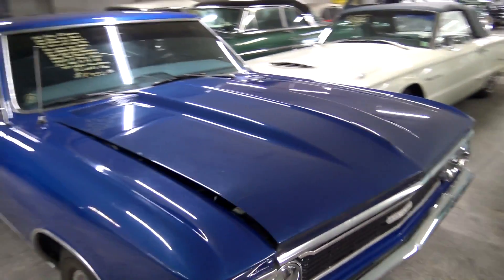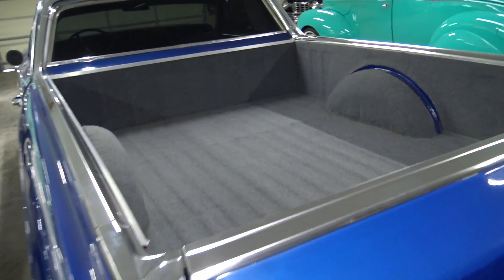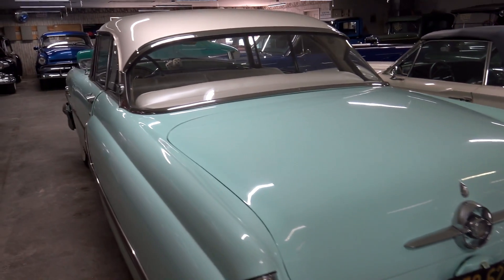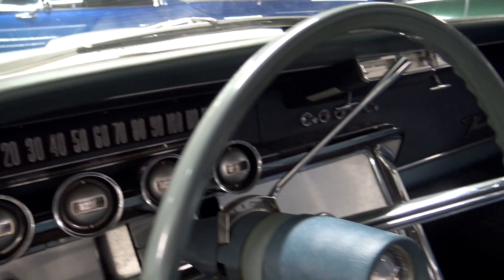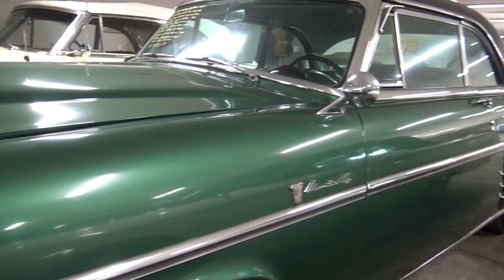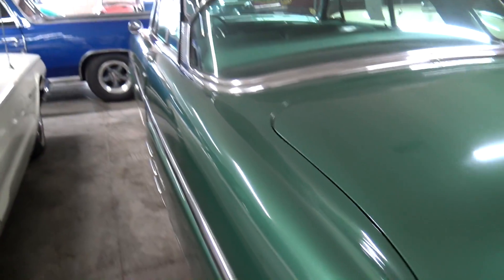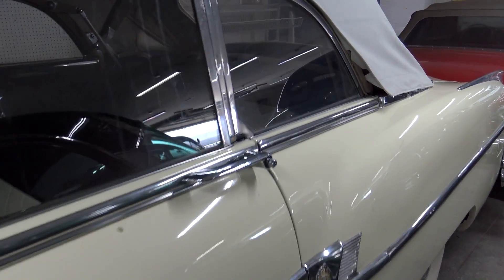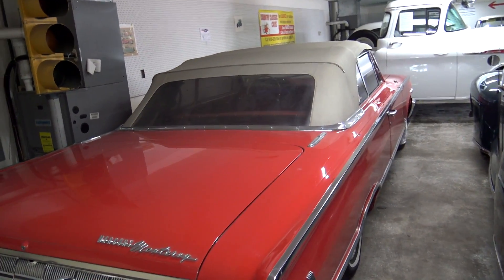Shed Tour Part 2 - Country Classic Cars - June 2020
This is Part 2 of our new shed tours at Country Classic Cars in Staunton, IL.  We'll have many more on the way soon.  Thanks for taking a look!